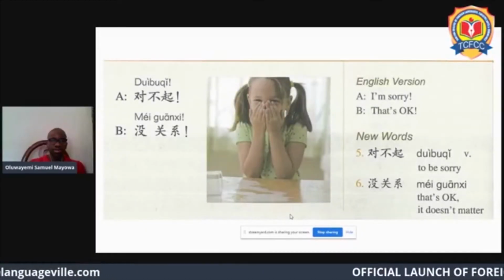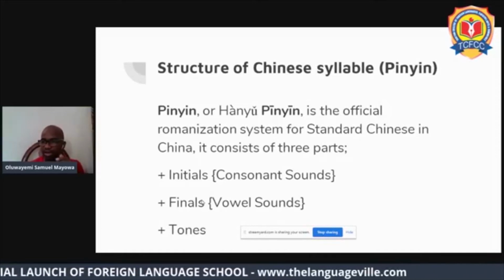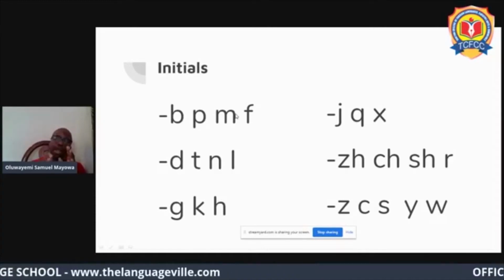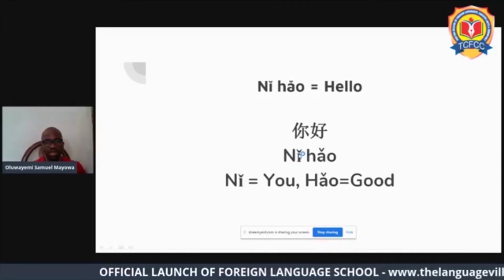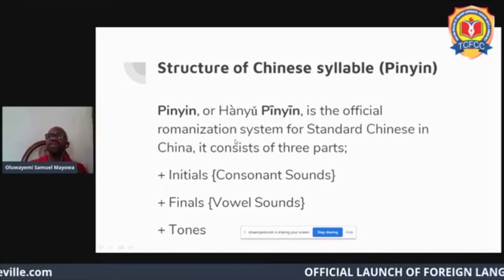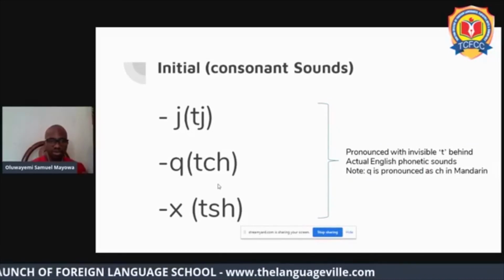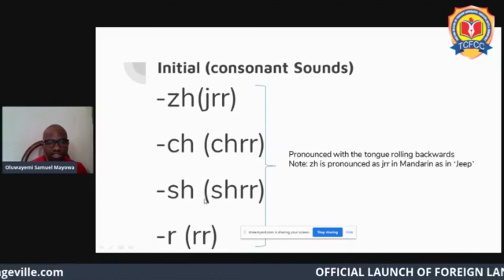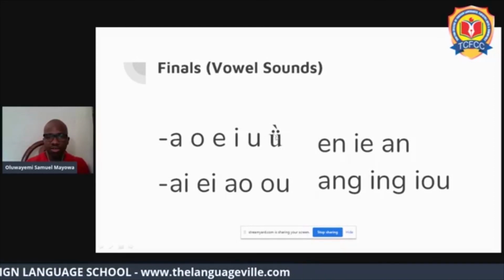Chinese 2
In this video, Alphabet, consonant and vowel sounds are treated in Chinese. It also teaches Structure of Chinese syllables.